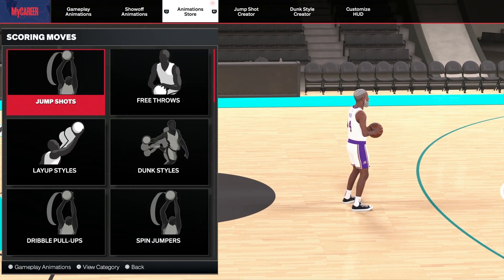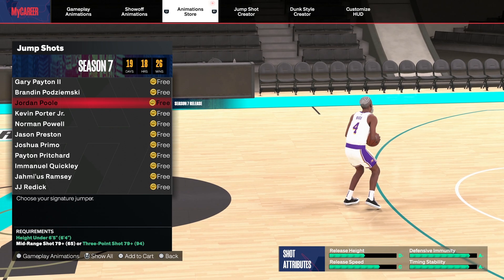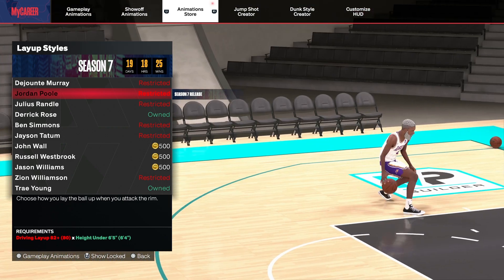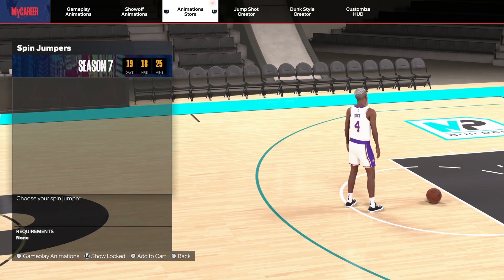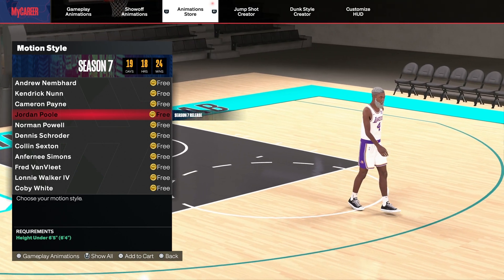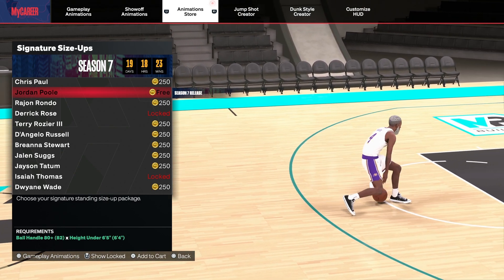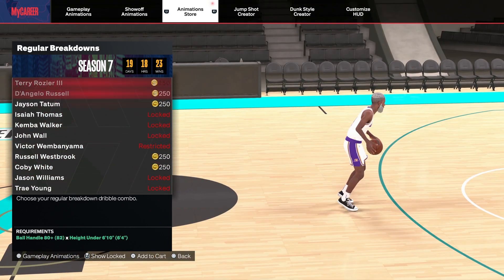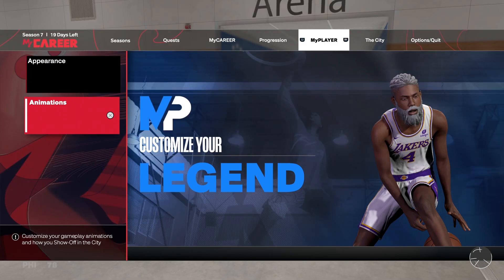NBA 2K24 SEASON 7 REWARD AN ANIMATIONS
↪My Clothing Lines:
➤Synchronize Clothing ➝ 🚀 Get ready, ballers! In this exclusive guide to NBA 2K24 Season 7, we're revealing all the incredible rewards and animations you can unlock this season. 🏆🎉 Whether you're grinding through MyCareer, MyTeam, or any other mode, knowing what rewards are up for grabs and how to get them will give you the edge you need to dominate the court.

Join us as we break down every reward available in NBA 2K24 Season 7, from new player cards and outfits to unique animations and exclusive gear. We’ll cover:

🌟 Season 7 Rewards: A detailed look at all the rewards you can earn throughout the season, including top-tier player cards, VC, MyTeam packs, and more.
💃 New Animations: Discover the latest animations for dribbling, shooting, dunking, and more that will add flair to your game and help you stand out on the court.
🎮 How to Unlock: Tips and strategies for leveling up quickly and efficiently to unlock all the season rewards.
But that's not all! We'll also provide expert tips for maximizing your gameplay experience, including the best ways to earn XP, complete challenges, and make the most of your time in NBA 2K24.

Don't miss out on all the excitement NBA 2K24 Season 7 has to offer.

🔗 Join the NBA 2K24 community in the comments below and share your own tips and experiences with Season 7. Let's help each other unlock all the best rewards and dominate the court!